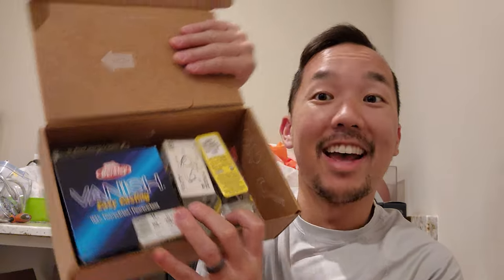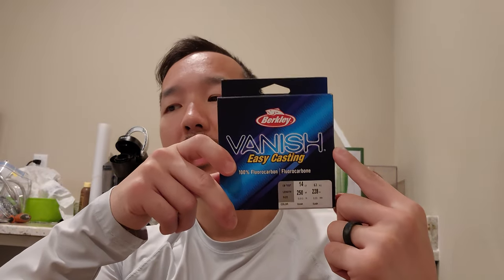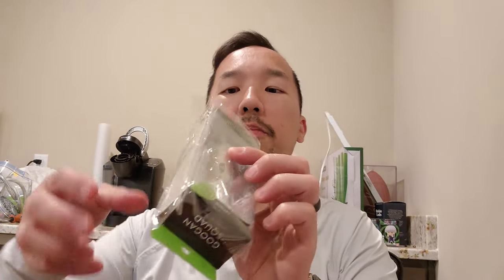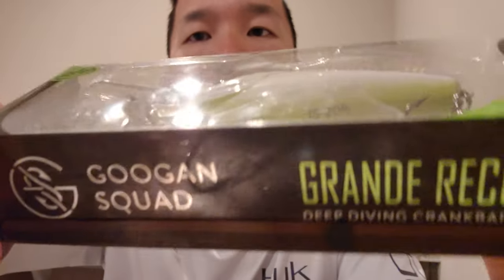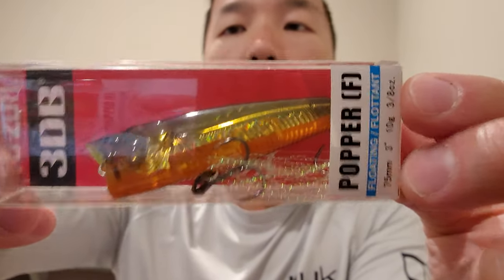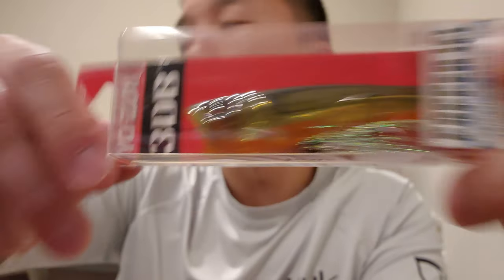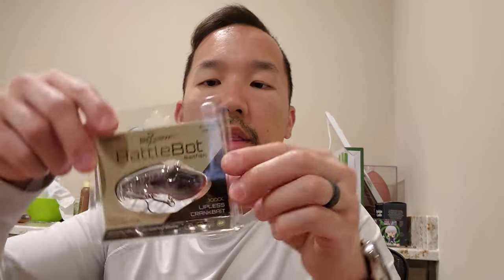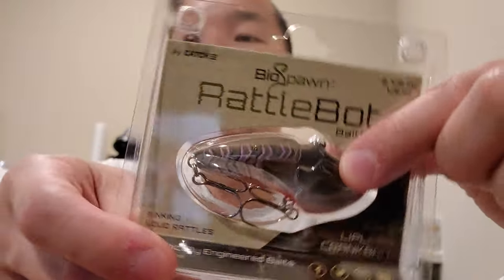I chose my own lures! Let's see how this goes!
What's going on everybody?! In this video, I personally selected my own lures. I explain my theories behind each choice! Enjoy!

All my purchases were made from shopkarls.com!

1. Berkley Vanish Fluorocarbon, 14lb Clear, 250 yards: $13.94
2. Yo-Zuri 3DB Popper, Prism Gold Black: $6.99
3. 13 Fishing, Poppy Mc Pop Face, Dark Gill: $5.59
4. BioSpawn Rattle Bot, Ruby Gill: $5.94
5. 13 Fishing El Diablo, Rusty Brem: $5.59
6. Yo-Zuri 3DB Jerkbait, Gizzard Shad: $6.99
7. 13 Fishing Whipper Snapper, Clear Perch: $5.59
8. Storm Original Mag Wart, Tennessee Shad: $3.91
9. Google Squad Grande Recon, Shotgun Shad: $5.59

Total: $63.89